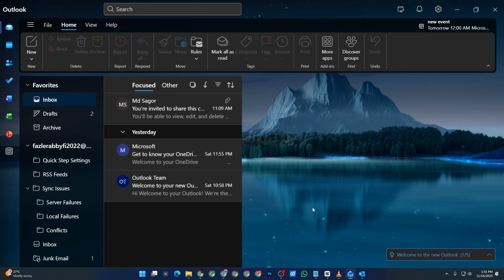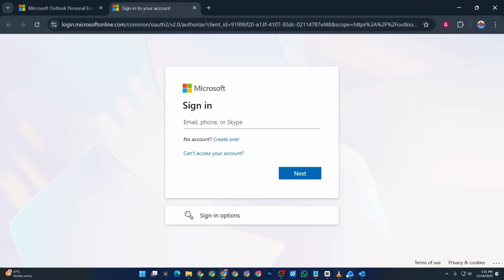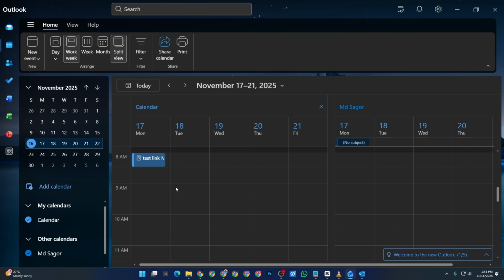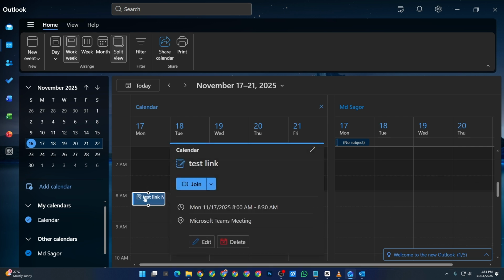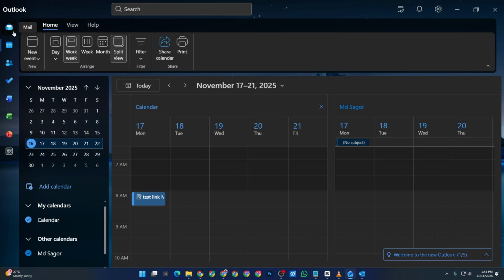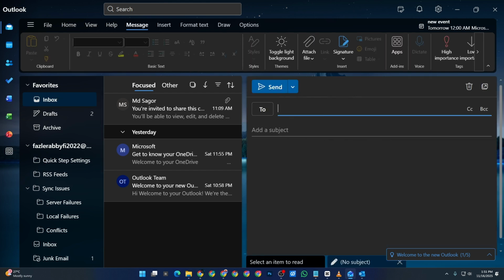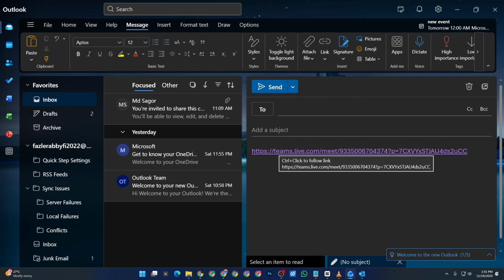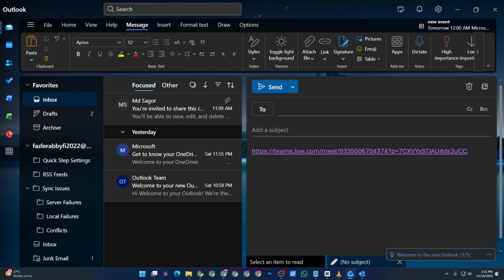How to Create Add to Calendar Link in Outlook Email – (2025) Step By Step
Learn how to create an Add to Calendar link in Outlook emails to let recipients easily add events to their calendar. This tutorial walks you through creating the event, generating the ICS file or link, embedding it in your email, and ensuring it works across Outlook, Google Calendar, and other platforms — perfect for beginners sending event invitations.

Keywords/Tags: add to calendar Outlook, create calendar link Outlook, Outlook event link tutorial, Outlook email tips, Outlook 2025 guide, Outlook for beginners, embed calendar link email, Outlook step by step